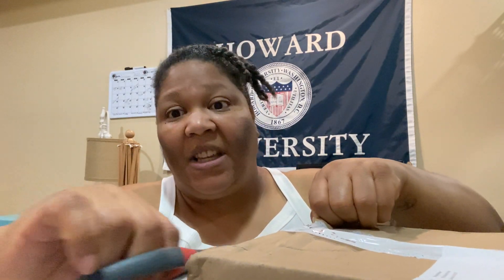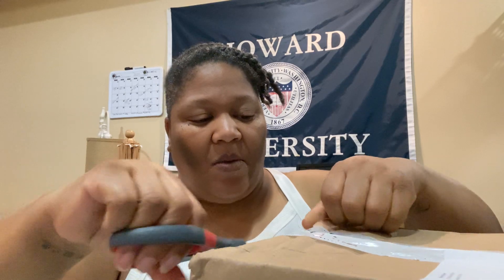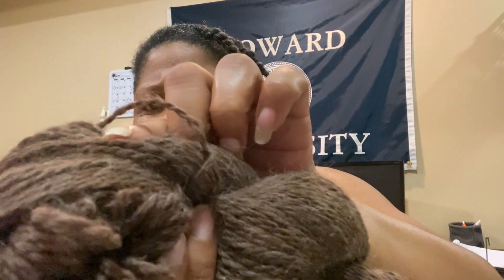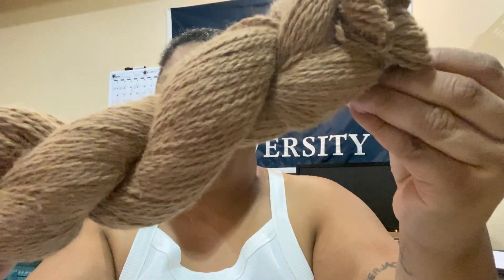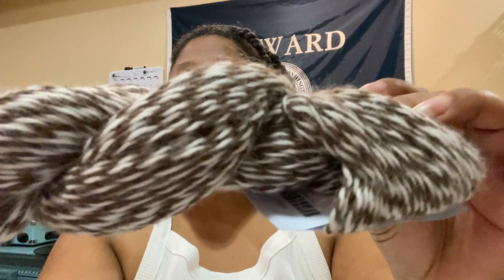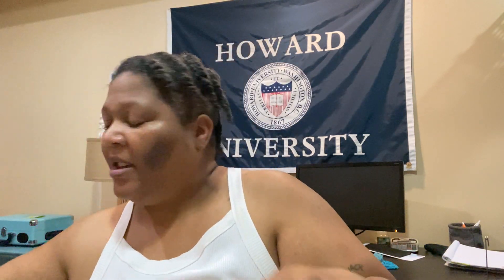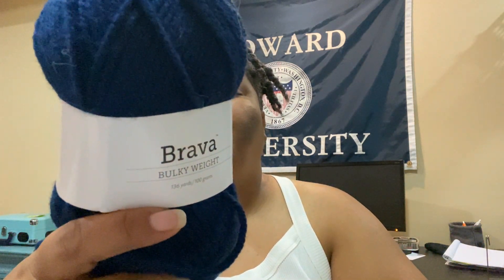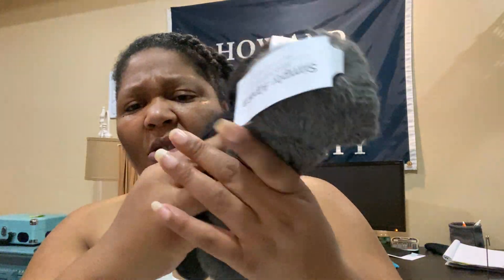Knit Picks Yarn Haul & a Little Chat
Happy Saturday! I decided to shoot this video as soon as my yarn arrived!